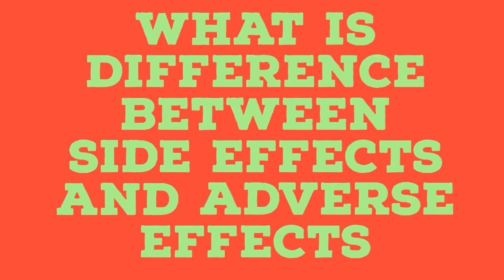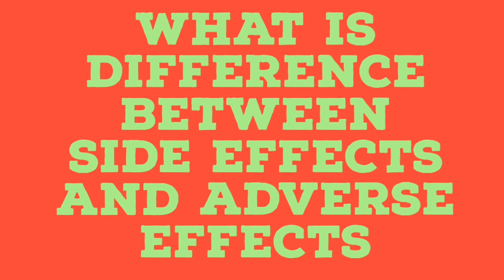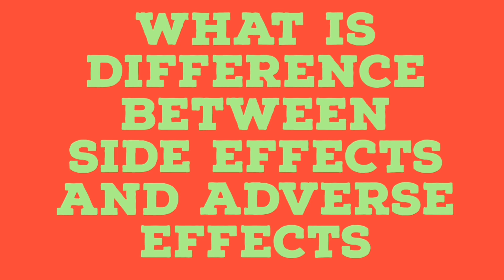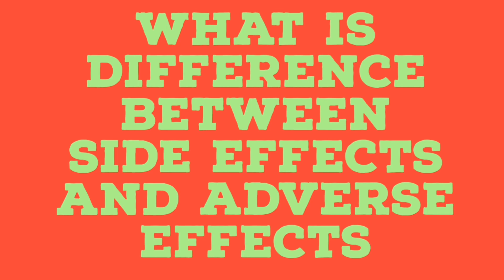Difference Between side effects and Adverse Effects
What is difference between Side Effects and adverse effects

The terms "side effects" and "adverse effects" are often used interchangeably to describe unwanted or negative reactions to medications. However, there is a subtle difference between the two.

Side effects are typically mild and manageable and often expected to occur with medication use. For example, some common side effects of pain relievers may include dizziness, nausea, or drowsiness. These side effects do not typically require stopping the medication, and the benefits of the medication usually outweigh the side effects.

On the other hand, adverse effects are more severe and potentially harmful reactions to medications that may require discontinuation of the medication. Adverse effects can be severe, and their occurrence is not expected with normal use of medication. Examples of adverse effects may include allergic reactions, blood clots, and liver damage.